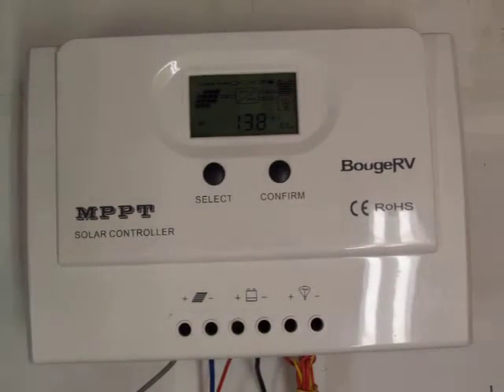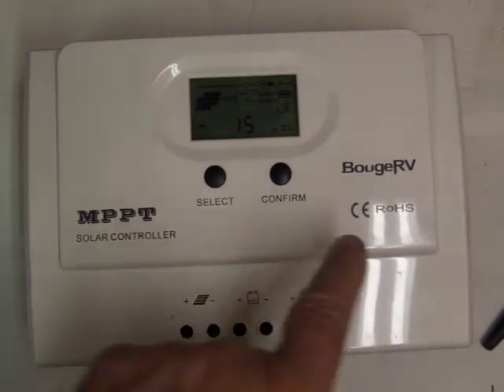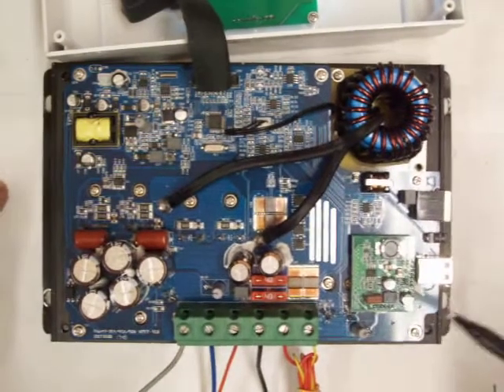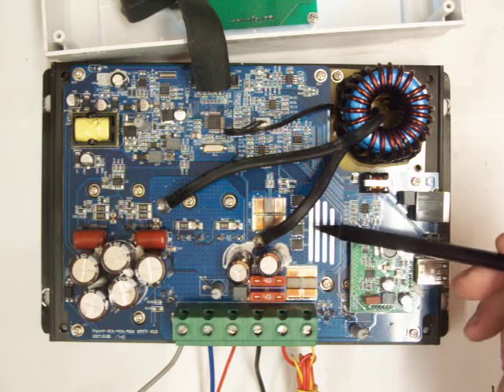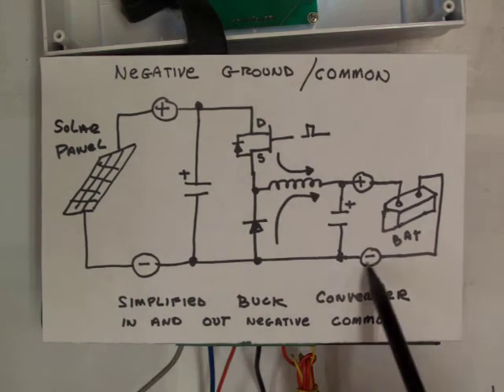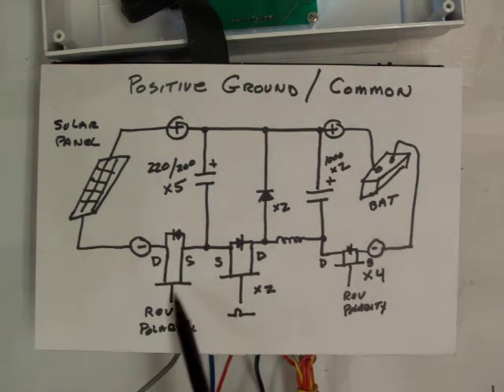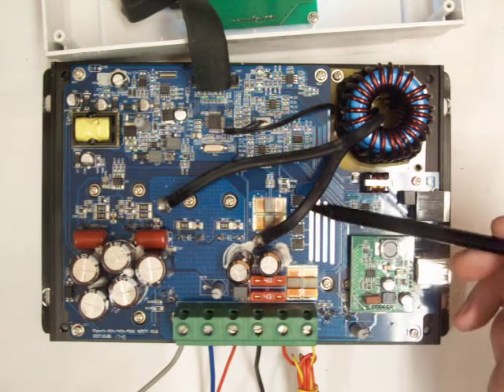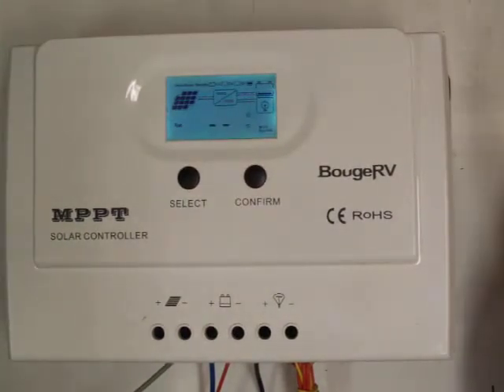bougeRV 40A MPPT Controller Repair Posittive and Negative Ground PV Systems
A look inside this controller that is sold under many names. Just look for the two buttons and finned black heat sink on the bottom. This was a $25 shipped ebay find.

See my other videos on real DIY solar.